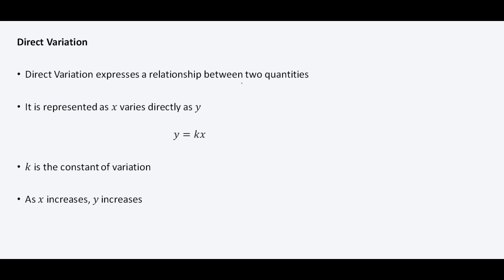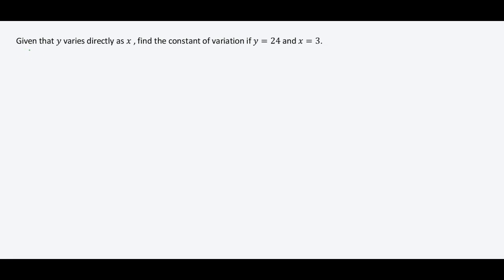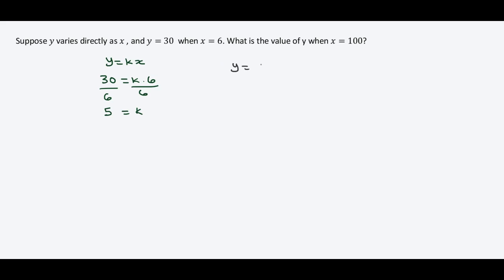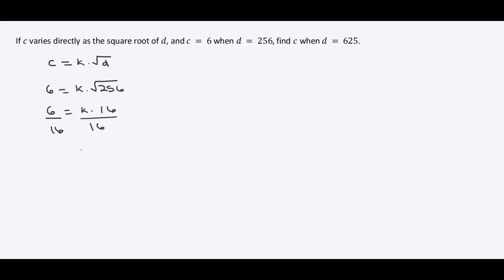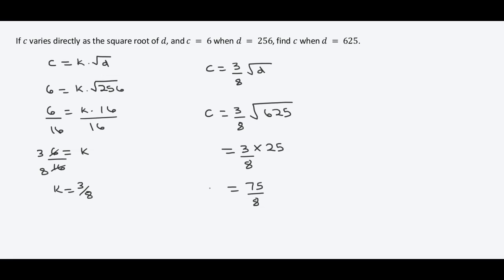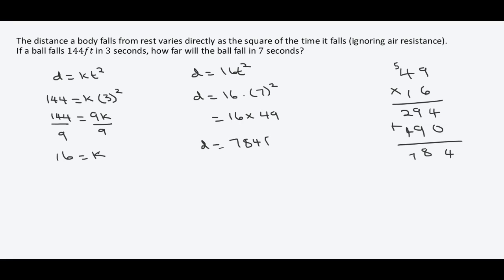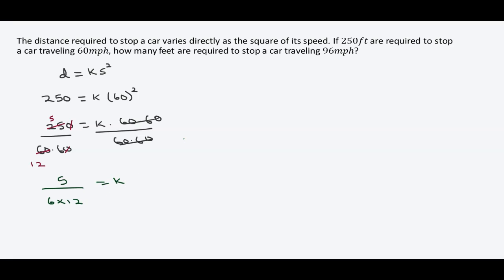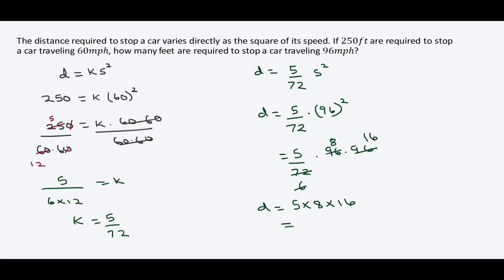Understanding Direct Variation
This video explains Direct Variation and shows the student how to apply it to solve problems

In this video, the student will be shown all the steps that should be followed to solve direct variation problems

Feel free to drop a comment so that we can better meet your needs.

If you would like us to provide you personal/private tutoring in a 1 on 1 setting, please

If you want access to our self-paced online courses, visit us